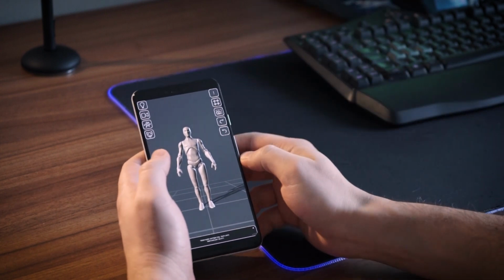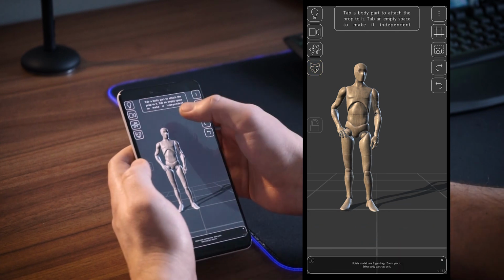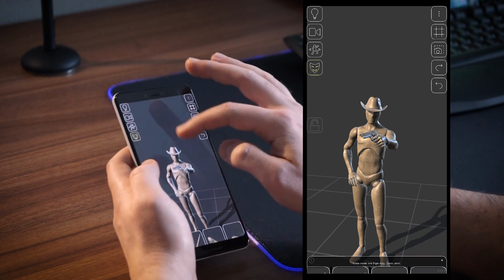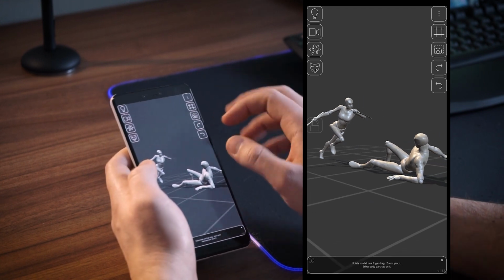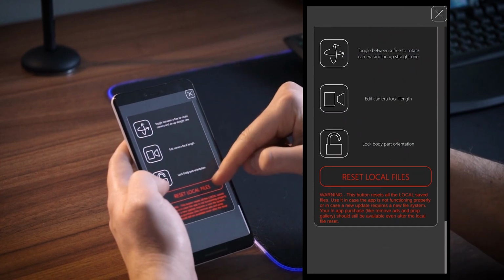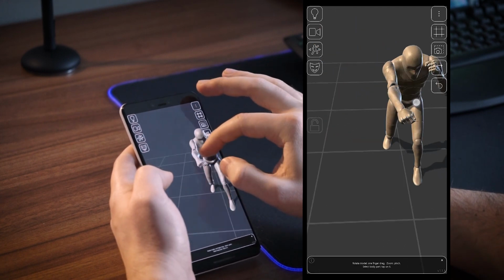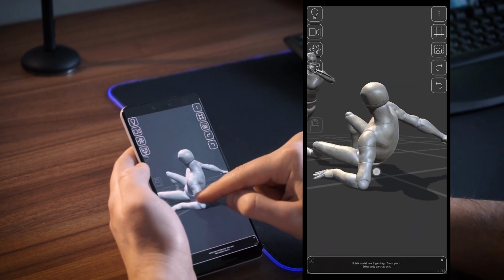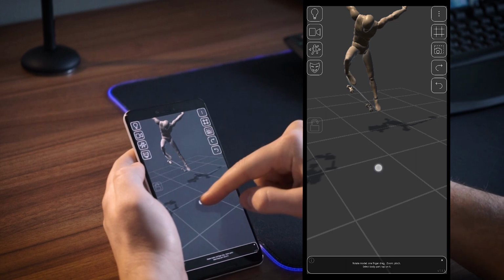PoseIt Update1.3.3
[Epic music starts] At first it only had to contain the remove ads functionality, then some technical problems happened with the google console and I could not release it...but I didn't wait doing nothing, following your encouragement and motivation, new features have been added, and now that I can publish again, I proudly give you...[Epic music stops]...PoseIt 1.3.3
[People that never heard of it, basically everyone...] What?!